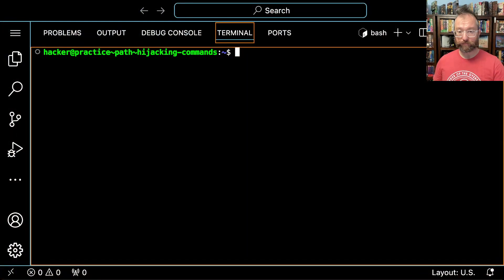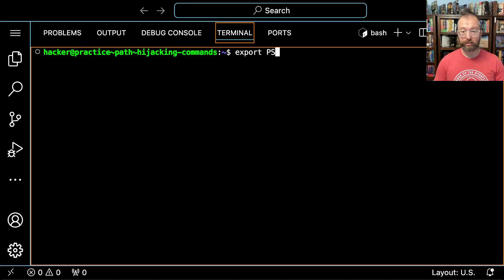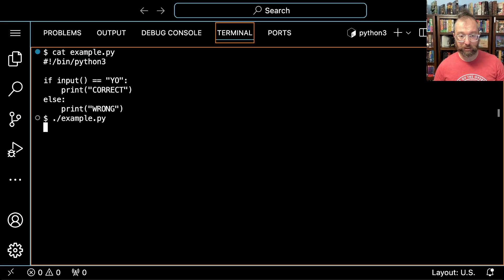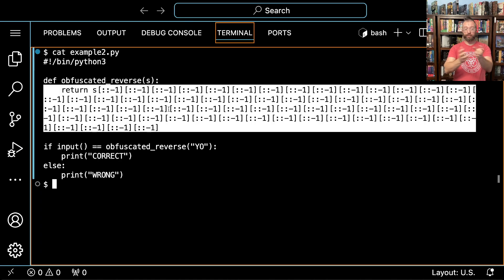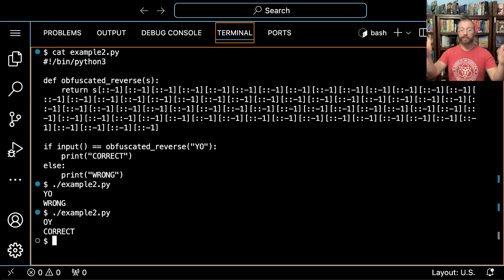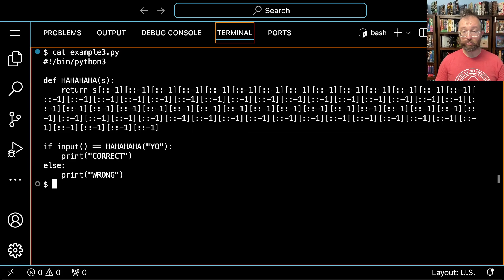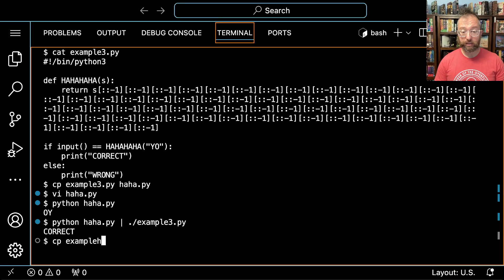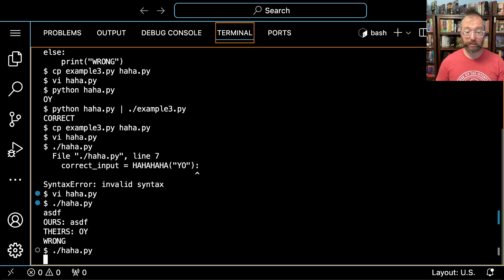Dealing with Data - 6 Gleaning Challenge Insight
This video is part of the Dealing with Data module and is accompanied by many hands-on challenges to teach you the depths of data! Go and learn!